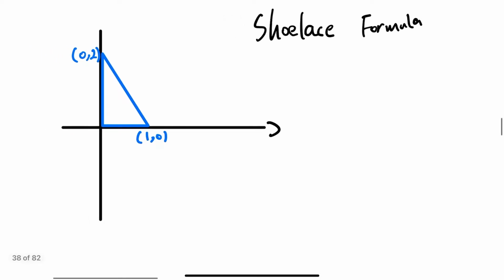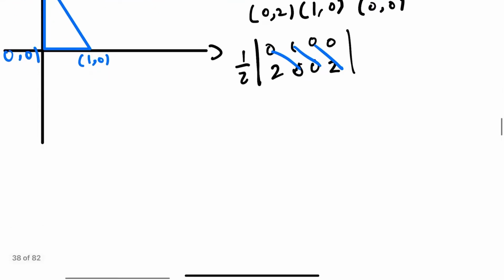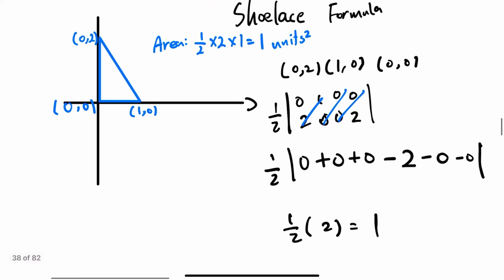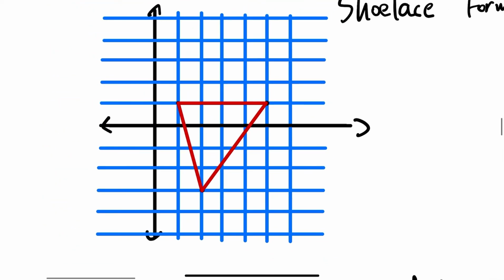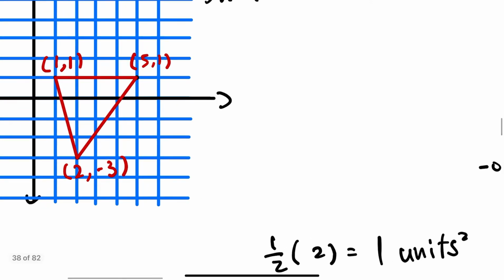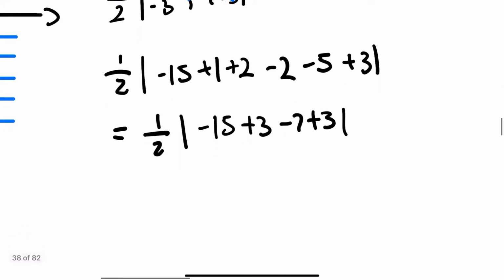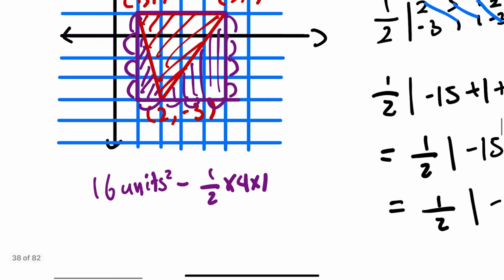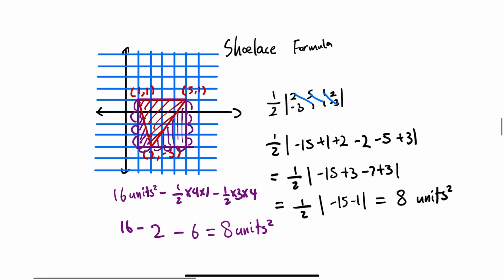Math: Shoelace formula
Finding the area of a triangle
Shoelace algorithm
Shoelace method
Gauss's area formula
etc.